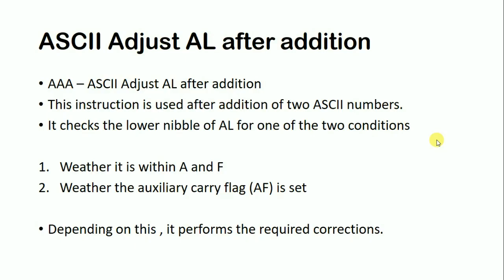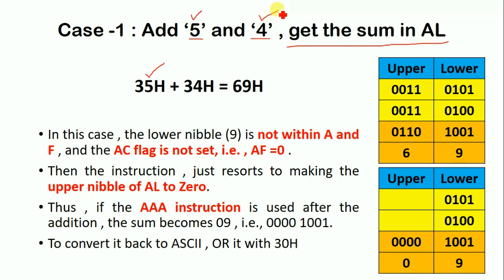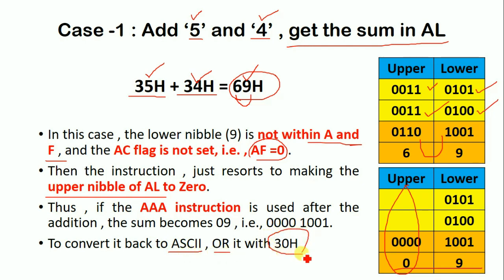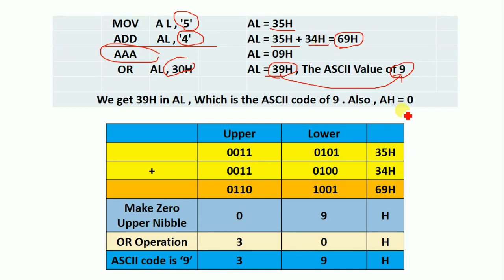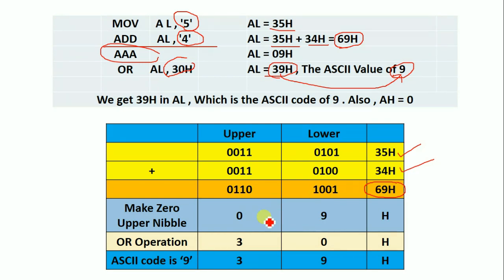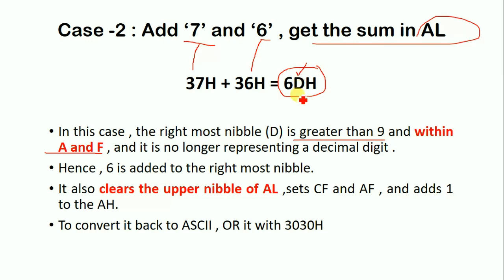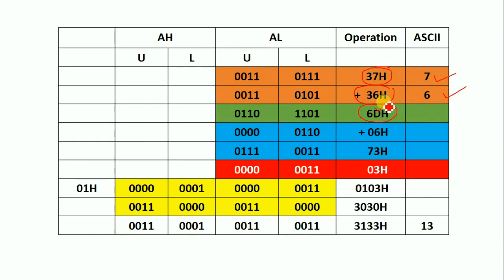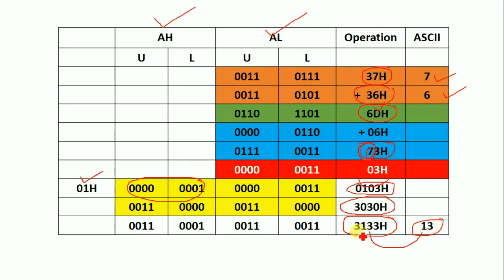ASCII Adjust After Adition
ascii Adjust After Adition , 8086 microprocessor instruction set , arithmetic instructions